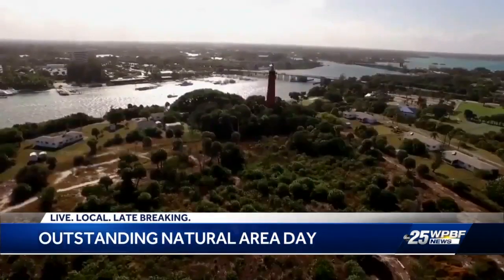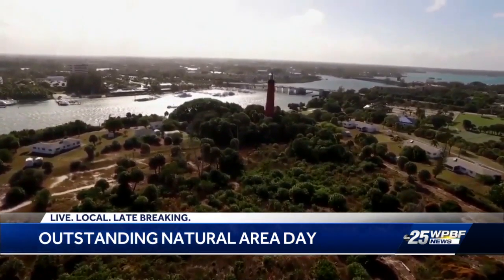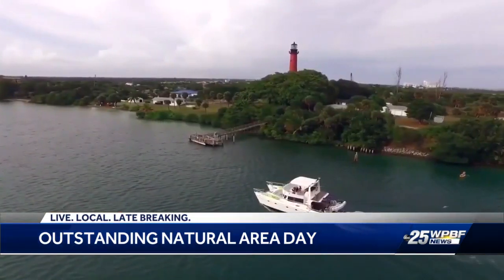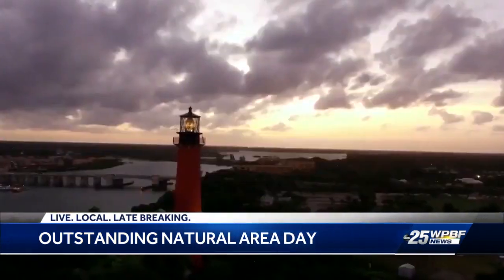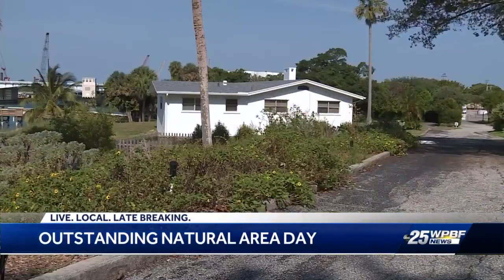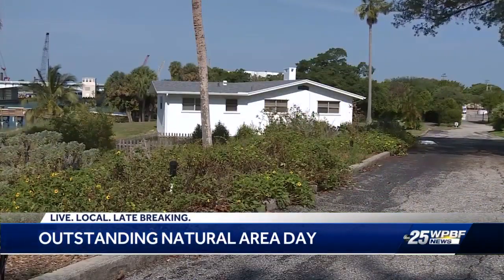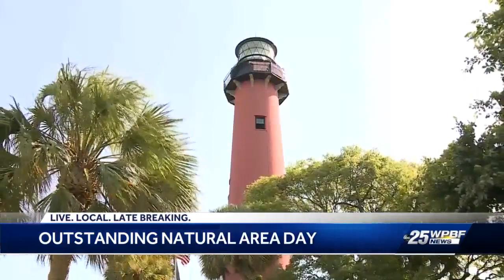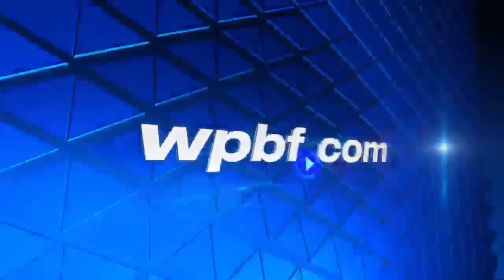Jupiter Inlet Lighthouse and Museum celebrates history on Outstanding Natural Area Day